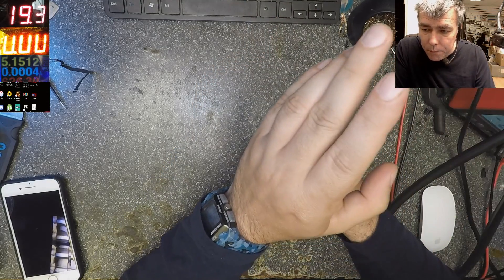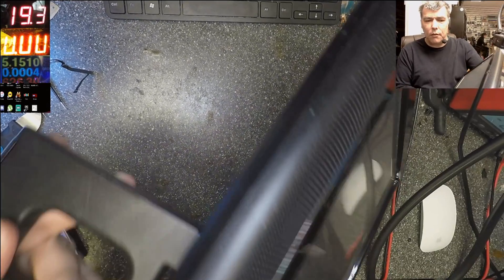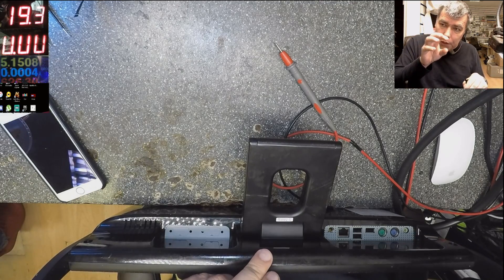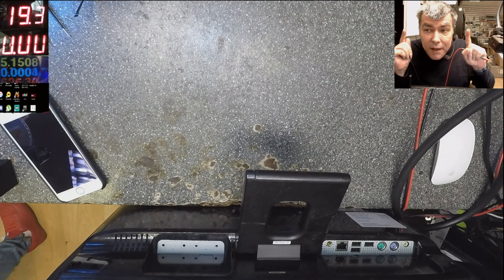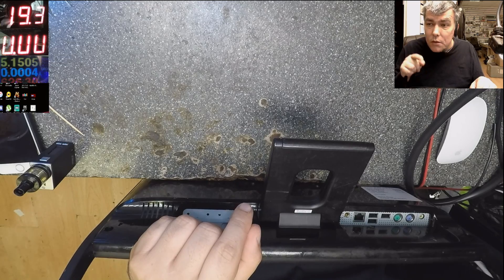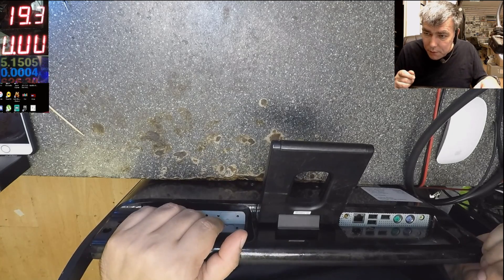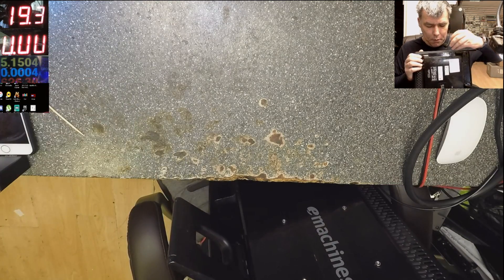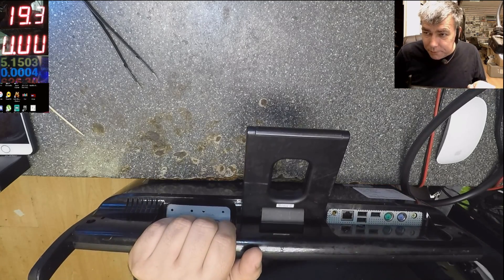What u Should check first, if your Computer its Dead!